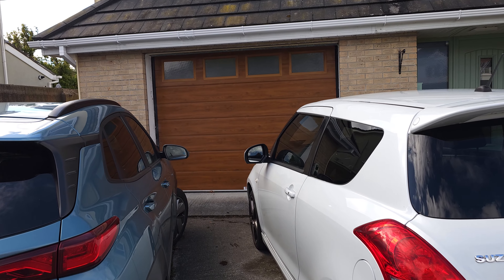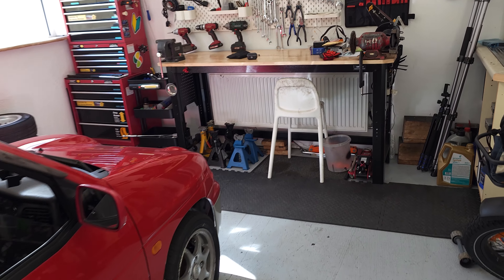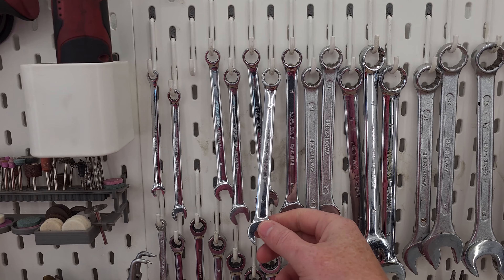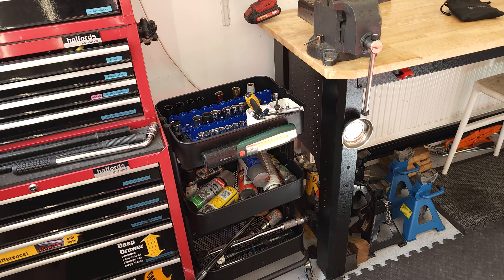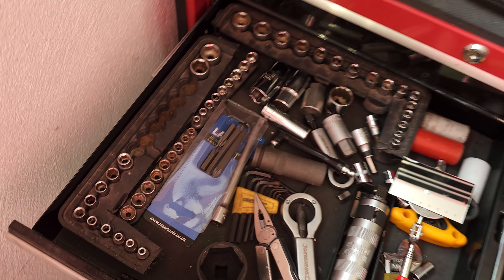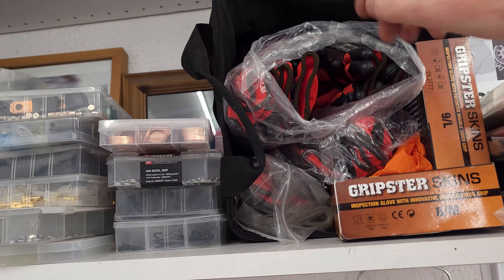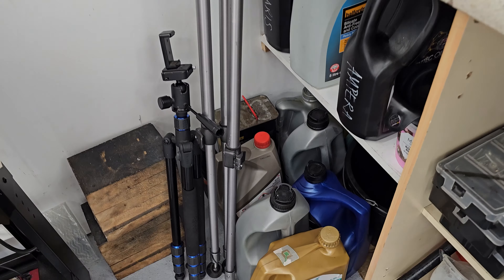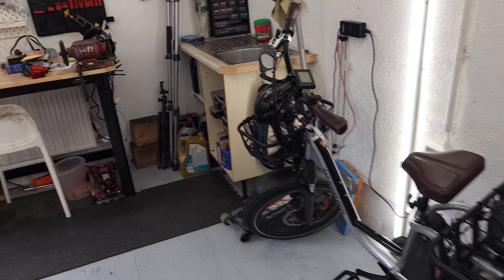Garage Tour - Tools & Camera Gear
LED batten ceiling lights
Hollyland lavalier microphones
Tripod (Manfrotto - small)
Tripod (Ravelli - medium)
Tripod (Ravelli - large)
Socket organizer tray
Nitrile coated mechanics gloves
JIS screwdriver set
Rivnut gun
Wire brushes for drill
Axel stands
Maguires Microfibre Wash Mitt